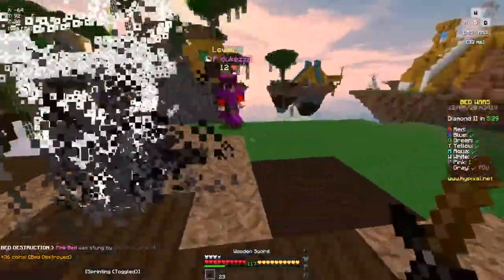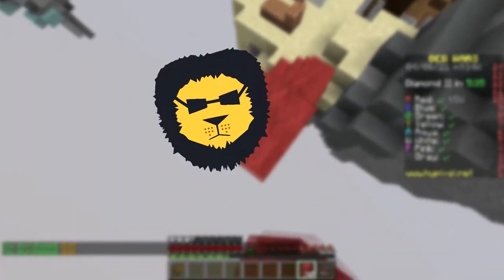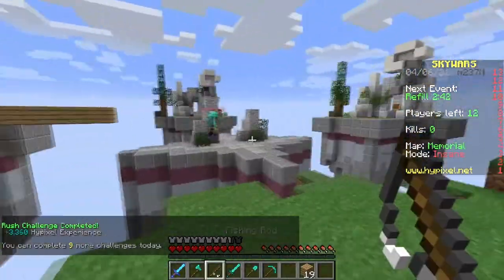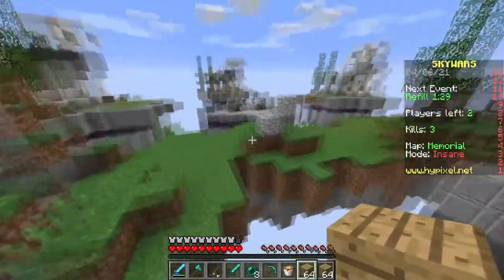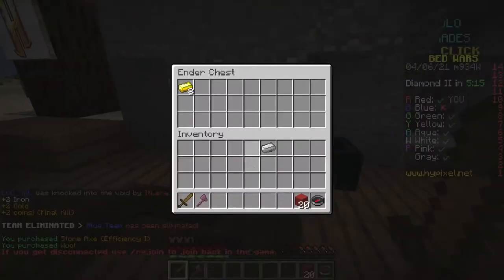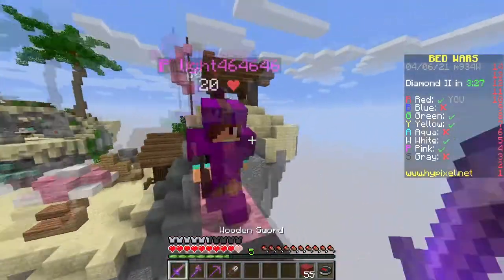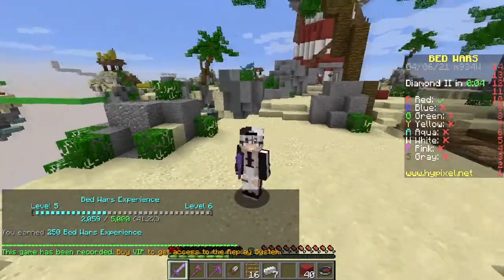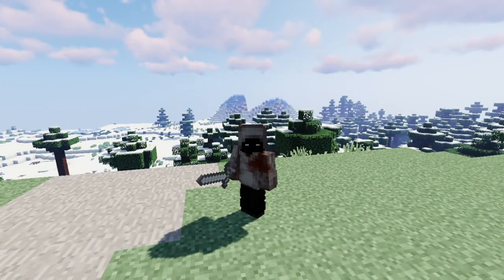The Default Challenge! [Hypixel BedWars & SkyWars]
Are PvP-Clients and Texturepacks essential for being good at Minecraft minigames? In this video I played BedWars and SkyWars without any client or Texturepack.

Server:
mc.hypixel.net

Gamemode:
BedWars & SkyWars